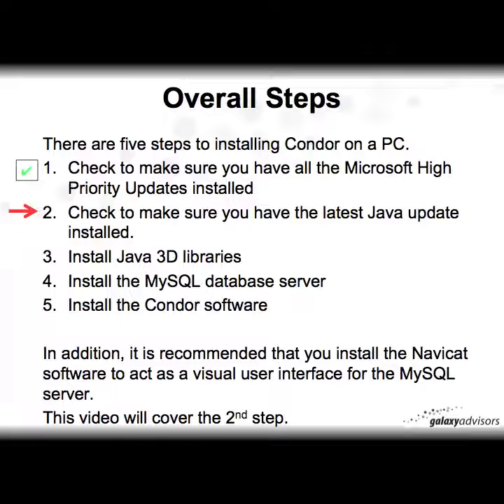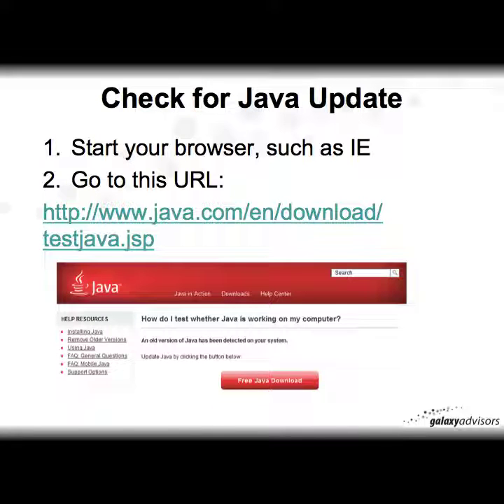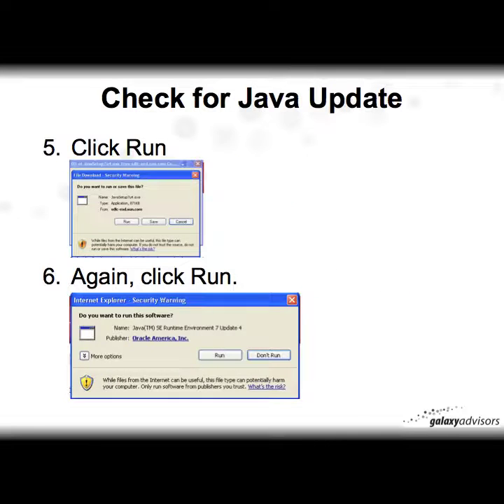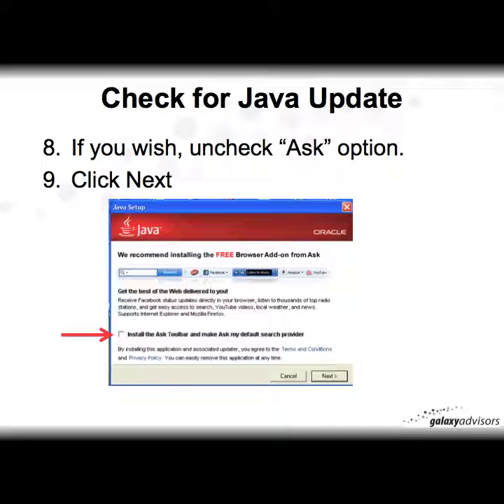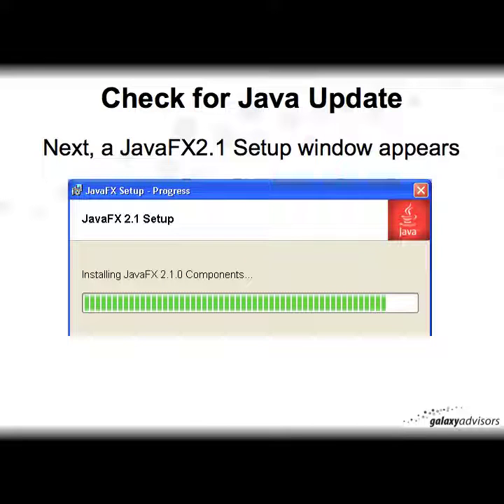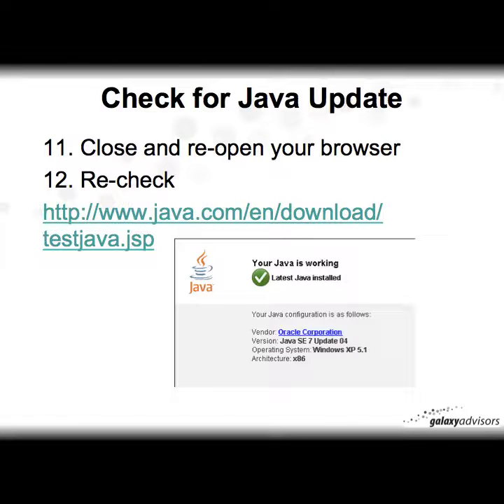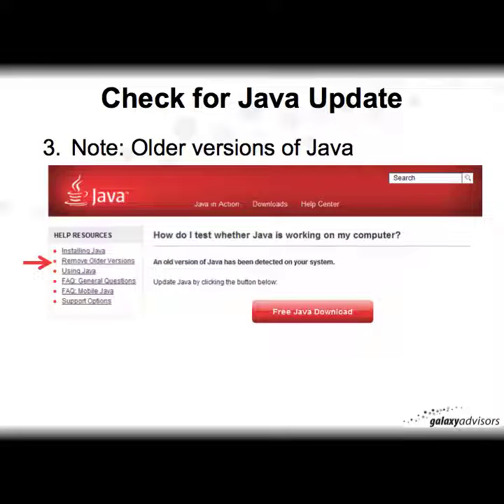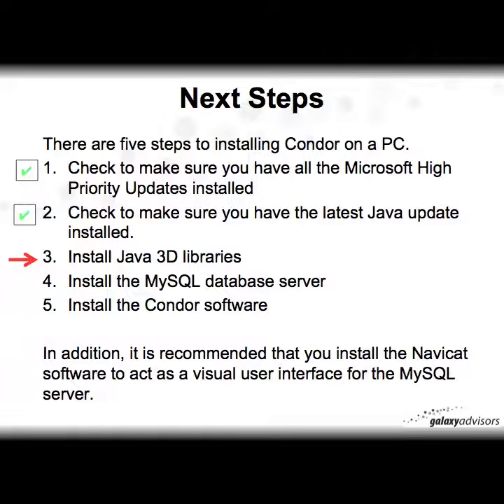How to install Java on a PC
Step 2 of 5 of how to install the Condor software on a PC.
Duration: 2:50
Links within video: